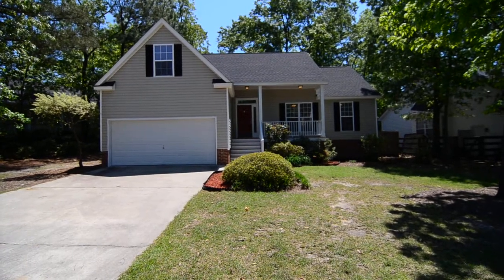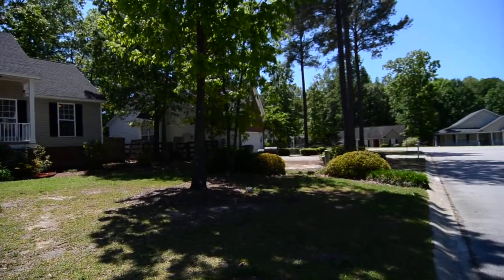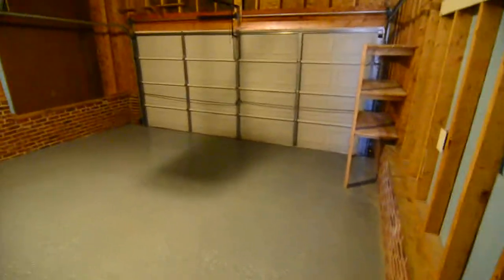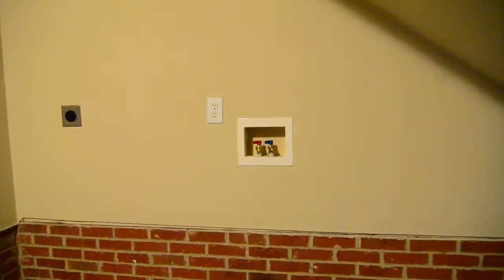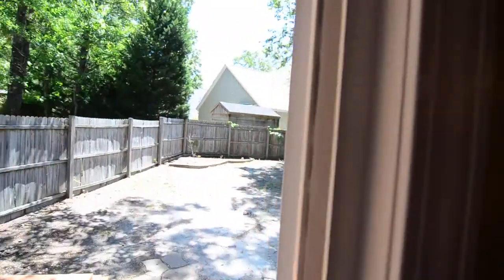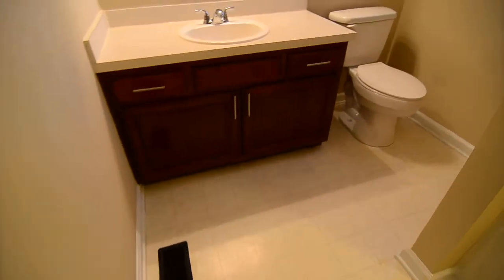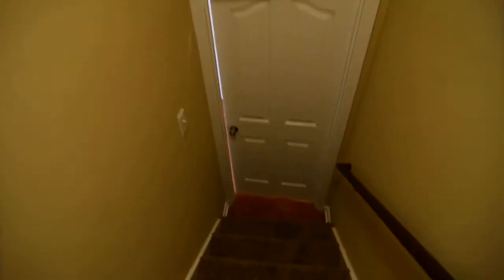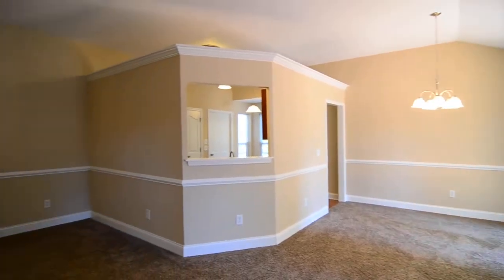329 Oak Creek Circle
Lovely 3 bedroom home in Cambridge Oaks in Northeast Columbia. Covered front porch & 2-car garage. Shaded fenced backyard with deck. Hardwood floors in entry. Updated carpet and neutral paint throughout. Living room has high ceilings, a ceiling fan, and gas log fireplace open to dining room. Kitchen has hardwood floors, breakfast nook, and updated stainless steel stove, refrigerator, and dishwasher. Master bedroom has high trey ceilings, a walk-in closet, ceiling fan, and a full bathroom. Two additional bedrooms and a 2nd full bath off the hall. Bonus room over the garage could be a media room or 4th bedroom. Washer/dryer connections in garage. Easy access to I-77, Ft Jackson, Sandhills Shopping. Richland 2 schools.